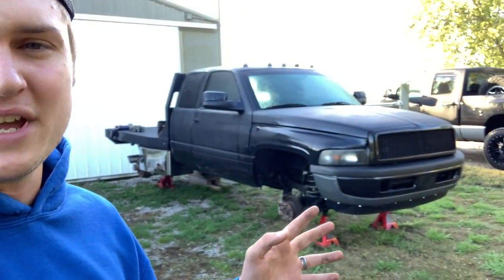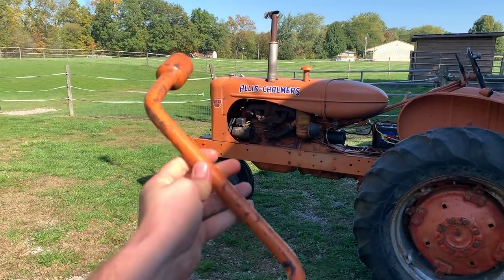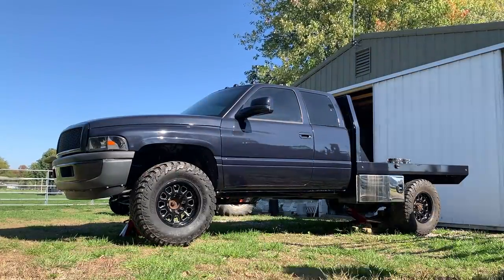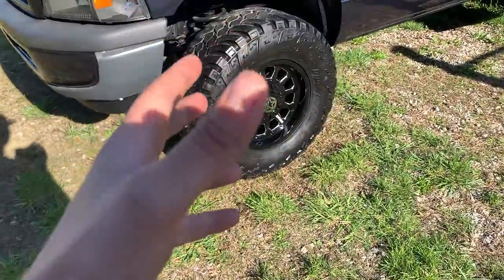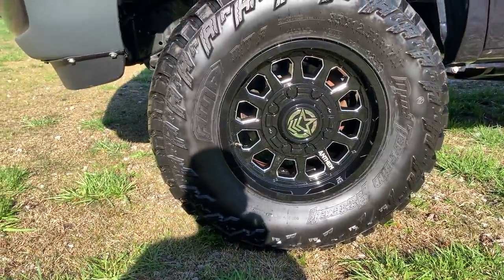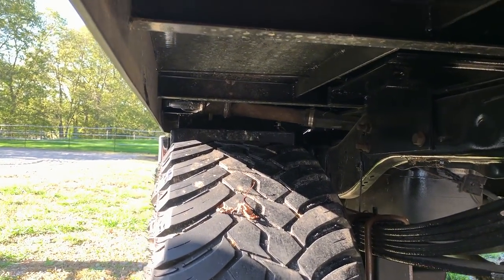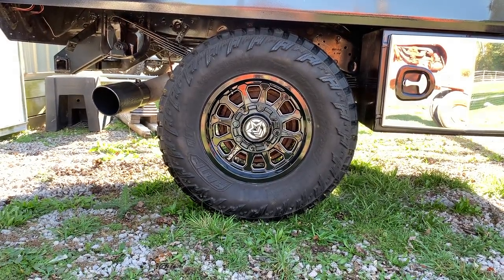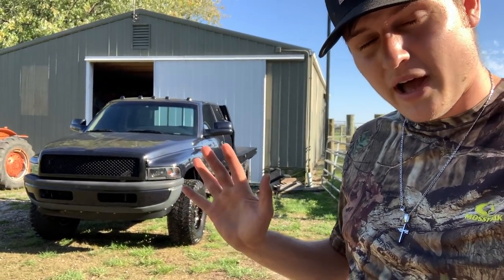FLAT NASTY'S new wheels are here!!!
RIGHT NOW every $1 = 1 entry to win!
(Except for our Monthly Mystery Boxes! Those always get 20X!)

Send stuff here:
U.S.A.